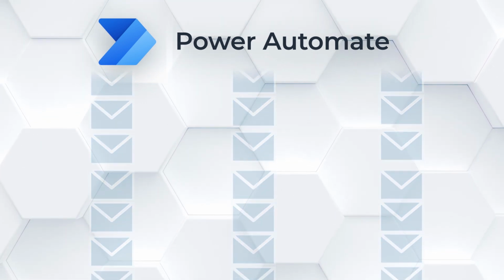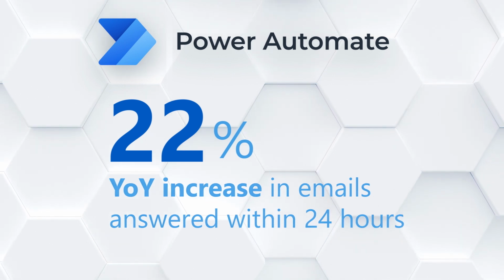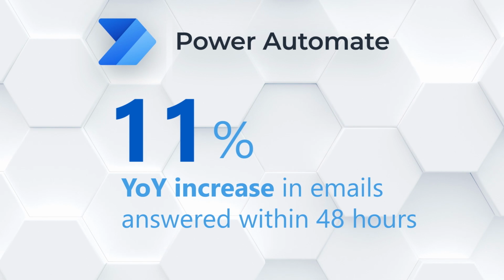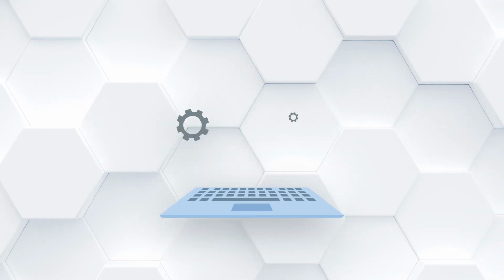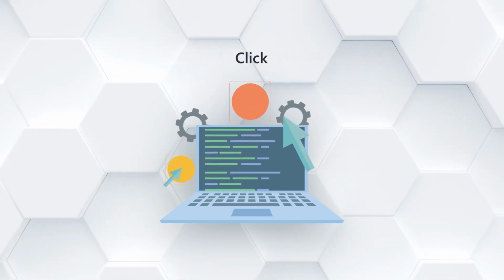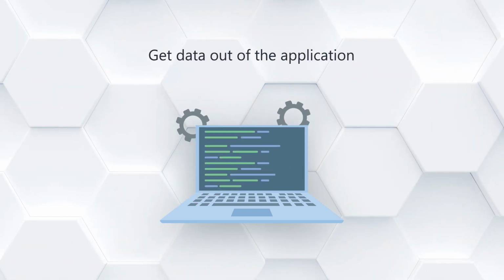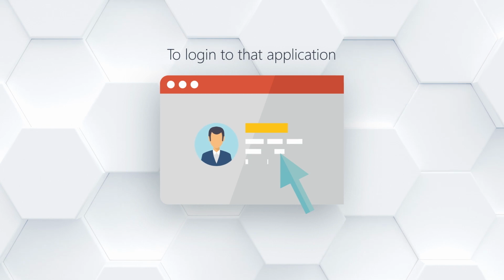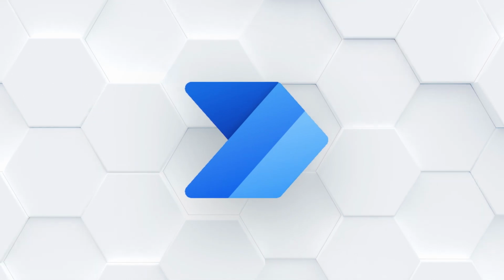Powerful Advancements in Manufacturing You Can Make Now - Episode 2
Episode 2: Automate Business Processes